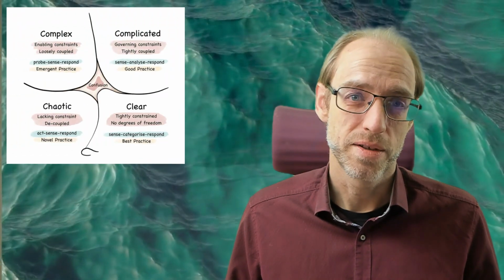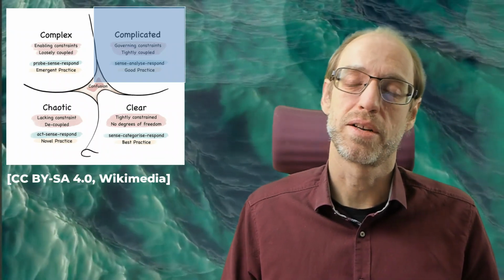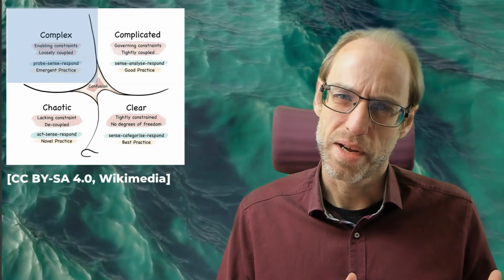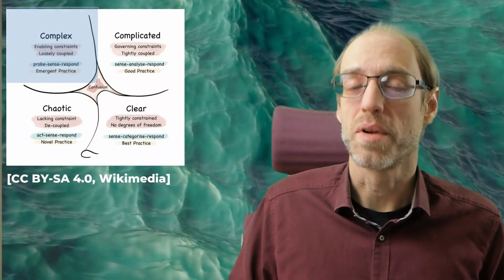Why I disagree with Dave Farley on Cynefin and what that has to do with AI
Dive into the intriguing world of software development as I explore and challenge Dave Farley's interpretations of the Cynefin framework.
In this video I share my reasoning to illustrate where I agree and disagree with Farley's views and why I think software development might not always fit neatly into the 'complex' category of the Cynefin framework.
Discover how current advancements in AI, especially LLMs, connect to that and can reshape our understanding of software development's challenges.

Timestamps:
00:00 The Disagreement
00:33 Cynefin
03:36 Regulations
08:03 Granularity and AI